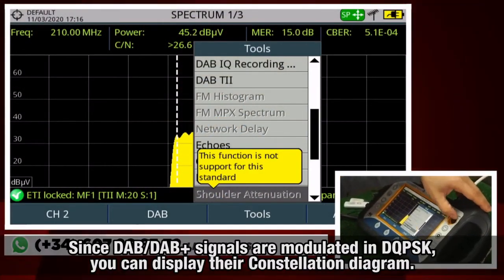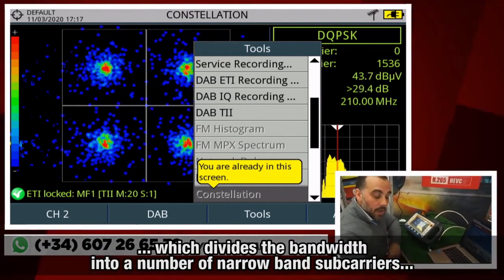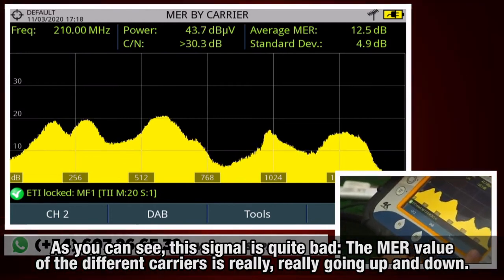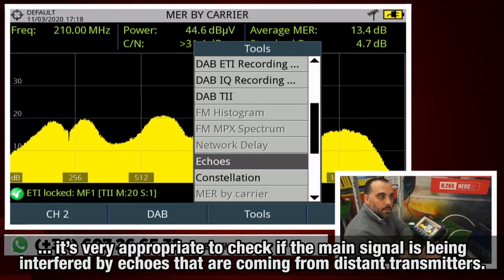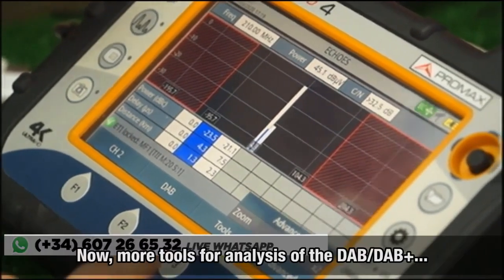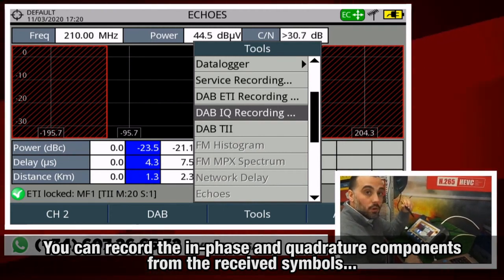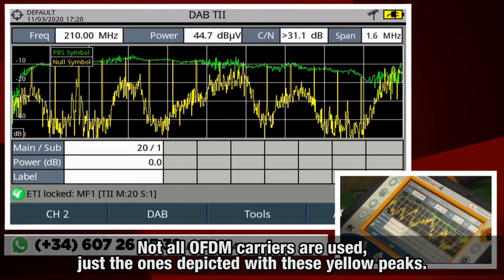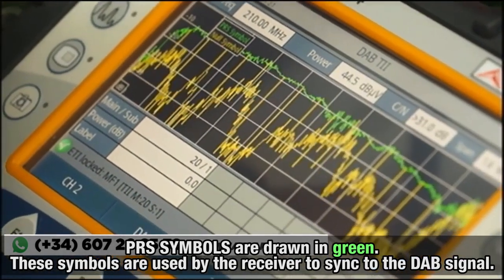RANGER analyzers tutorial 45 - Προχωρημένες μετρήσεις DAB - DAB+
Έχουμε ήδη εξηγήσει την DAB έκδοση “BASIC”. Η συγκεκριμένη έκδοση πρόσφερε τις εξής δυνατότητες:
1) Συντονισμός σε κανάλι DAB
2) Αποδιαμόρφωση
3) Μετρήσεις όπως Στάθμη Ισχύος, C/N, MER, BER
Επίσης, οι δυνατότητες περιελάμβαναν την εξαγωγή και την ένδειξη κάποιων μεταδεδομένων.

Πλέον, η έκδοση “ADVANCED” μας επιτρέπει να κάνουμε ορισμένα πράγματα ιδιαίτερα ενδιαφέροντα για την ανάλυση ενός σήματος DAB.
Ας δούμε μερικές επιπλέον μετρήσεις που μπορούμε να πάρουμε.

Αυτό το κανάλι DAB είναι συντονισμένο και κλειδωμένο (ένδειξη “ETI locked), οπότε ας πάμε στην λειτουργία MEASUREMENTS (Μετρήσεις).
Εκτός από τις βασικές μετρήσεις (Στάθμη Ισχύος, MER, C/N, Channel BER για ολόκληρο το ETI), τώρα μπορούμε να δούμε το CHANNEL BER υπολογισμένο μόνο για το MSC (Main Service Channel), το οποίο είναι το μέρος του ETI όπου αποθηκεύονται  οι ψηφιακές ραδιοφωνικές υπηρεσίες.
Επίσης, βλέπουμε το CHANNEL BER over the FIC (Fast Information Channel), το οποίο είναι το μέρος του ETI που μεταφέρει τα μεταδεδομένα τα οποία χρησιμοποιεί ο δέκτης, προκειμένου να εξαγάγει και να ανακτήσει τις υπηρεσίες.
Τέλος, βλέπουμε το FIB RATIO (Fast Information Block). Αυτό είναι εξαιρετικά σημαντικό, καθώς αποτελεί το ποσοστό των σωστών δεδομένων που έρχονται από το CRC checksum και εκτελείται στο FIC.
Στη λήψη επιζητούμε ένα 100% σωστών δεδομένων. Αρνητικές τιμές δείχνουν σφάλματα στο FIC (τα μεταδεδομένα που χρησιμοποιεί ο δέκτης για να εξάγει τις ψηφιακές ραδιοφωνικές υπηρεσίες), έτσι είναι εξαιρετικά σημαντικό αυτά τα δεδομένα να είναι σωστά.

Μετά από τα παραπάνω, θα πρέπει να τσεκάρουμε το FEC Channel BER και στη συνέχεια το MSC, καθώς και το Channel BER από όλο το σήμα.

Ας πάμε στο επόμενο μέρος: Πατήστε F3 (Tools) για να βρείτε μερικά πρόσθετα προχωρημένα εργαλεία για ανάλυση DAB.

Επειδή τα σήματα DAB/DAB+ είναι διαμορφωμένα σε DQPSK, μπορούμε να εμφανίσουμε το διάγραμμα αστερισμού. Επίσης, το κανάλι DAB/DAB+ 1.6 GHz χρησιμοποιεί μετάδοση OFDM, στην οποία το εύρος ζώνης διαχωρίζεται σε έναν αριθμό subcarriers στενής ζώνης, συνεπώς μπορείτε να τσεκάρετε το MER για κάθε subcarrier με το εργαλείο MER BY CARRIER.
Ο οριζόντιος άξονας δείχνει τα carriers του συνολικού εύρους ζώνης του καναλιού DAB (1.6 MHz) και ο κάθετος άξονας την τιμή MER (όχι τη στάθμη ισχύος).
Όπως βλέπετε, αυτό το σήμα είναι πολύ κακό, καθώς η τιμή MER των διαφόρων carriers ανεβοκατεβαίνει.

Ακόμη, υπάρχει κι ένα άλλο εργαλείο ανάλυσης, το ECHOES ANALYZER. Εφόσον τα σήματα DAB/DAB+ μπορούν να μεταδίδονται σε δίκτυα SFN, είναι ιδιαίτερα χρήσιμο να τσεκάρουμε εάν το κυρίως σήμα δέχεται παρεμβολές από σήματα ηχούς που έρχονται από μακρινούς αναμεταδότες. Αυτό ακριβώς μπορούμε να δούμε εδώ στο Echo Analyzer, με τον ίδιο τρόπο όπως και στο DVB-T/T2.

Μπορείτε να κάνετε zoom in και να δείτε σε μπλε το κυρίως σήμα (αυτό στο οποίο έχει κλειδώσει ο αποδιαμορφωτής) και σε λευκό τα σήματα ηχούς. Βλέπουμε τις παραμέτρους Στάθμη Ισχύος (Power Level), καθυστέρηση (delay) και απόσταση (distance) ανά σήμα. Οτιδήποτε σε κόκκινο χρώμα, είναι το χρονικό διάστημα που πέφτει εκτός του guard interval, ενώ οτιδήποτε βρίσκεται ανάμεσα, είναι αυτό που πέφτει μέσα στο guard interval.

Περισσότερα εργαλεία για ανάλυση DAB/DAB+
Μπορείτε να εγγράψετε το ETI (το σύνολο) στην εσωτερική μνήμη και να το εξαγάγετε σε USB stick για περαιτέρω ανάλυση με οποιοδήποτε άλλο λογισμικό. Επίσης, μπορείτε να εγγράψετε τα in-phase και quadrature στοιχεία των συμβόλων, τα οποία λαμβάνονται μετά την αποδιαμόρφωση σε WAV στην εσωτερική μνήμη και να τα εξαγάγετε σε USB stick, προκειμένου να ανοιχτούν με λογισμικό τρίτου κατασκευαστή, όπως πχ το Mathlab.

Το τελευταίο εργαλείο είναι η πληροφορία DAB-TII. Πρόκειται για την πληροφορία η οποία αποστέλλεται κατά τη διάρκεια της μετάδοσης κενών πακέτων. Δεν χρησιμοποιούνται όλα τα OFDM carriers, παρά μόνο αυτά που αναπαρίστανται από τις κίτρινες κορυφές. Αυτά είναι που χρησιμοποιούνται για την μετάδοση της πληροφορίας TII.
Η πληροφορία TII αποτελείται κυρίως από 2 αναγνωριστικά. Το βασικό αναγνωριστικό καθορίζει την χώρα και την περιοχή από την οποία μεταδίδεται το σήμα και το δεύτερο καθορίζει τον αναμεταδότη από τον οποίο λαμβάνουμε το σήμα DAB. Τα σύμβολα PRS είναι σε πράσινο και χρησιμοποιούνται από τον δέκτη για συγχρονισμό με το σήμα DAB.

Ελπίζουμε αυτά τα νέα προχωρημένα εργαλεία ανάλυσης DAB/DAB+ να σας φανούν χρήσιμα.